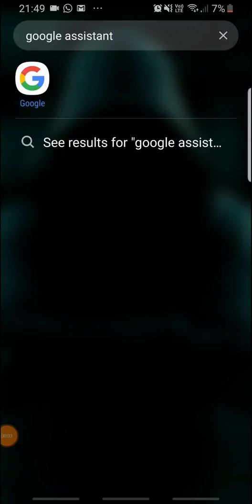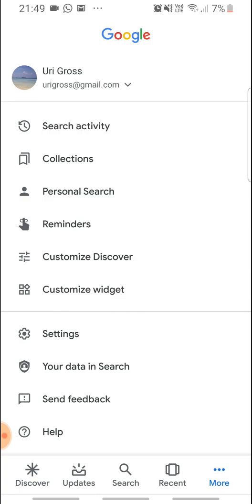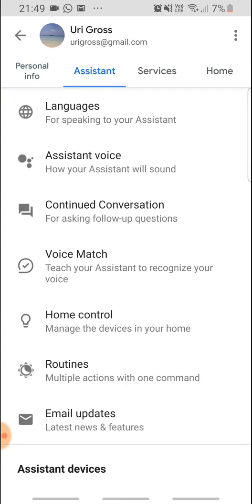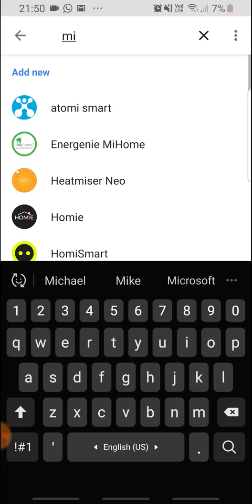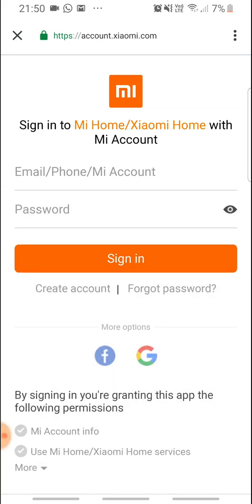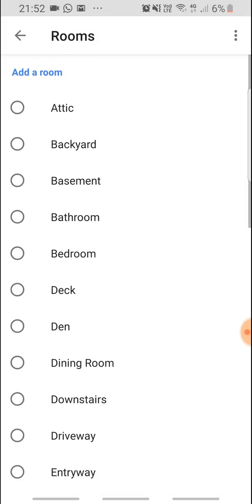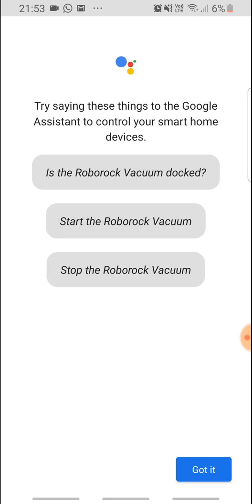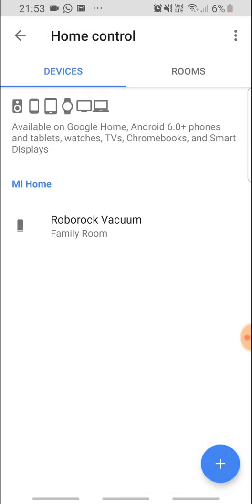Assign Xiaomi Roborock to Google assistant!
Step by step guide for assigning your Xiaomi roborock to the Google assistant